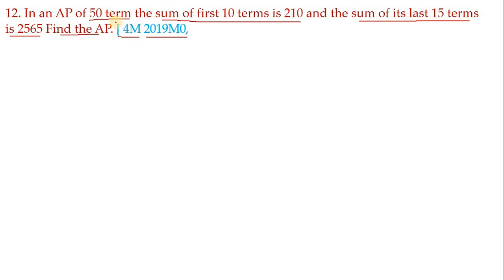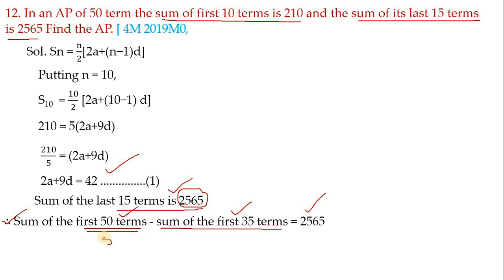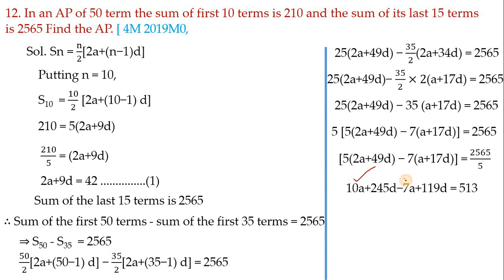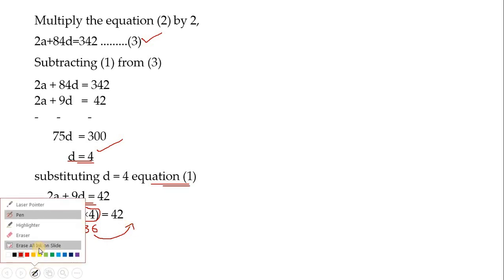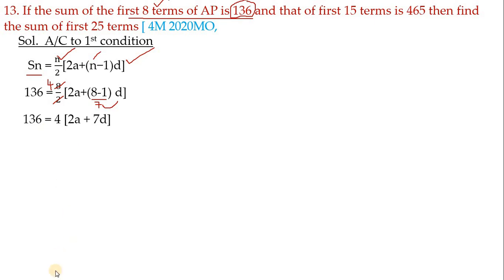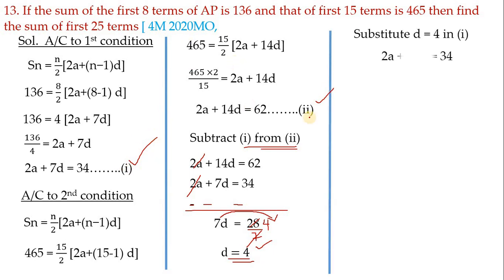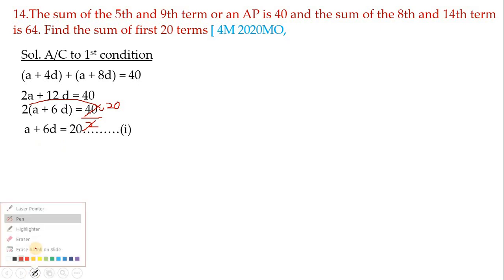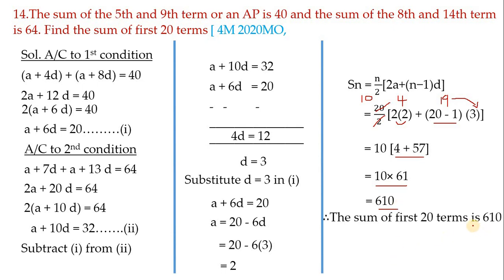CLASS 10 | SSLC | ARITHMETIC PROGRESSION | PREVIOUS YEARS BOARD PROBLEMS SOLVED | PART 2